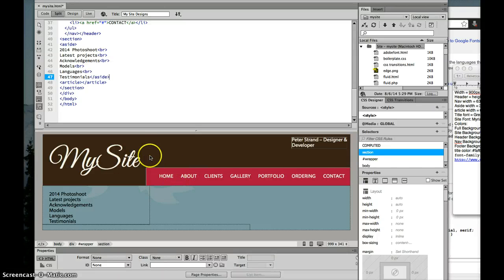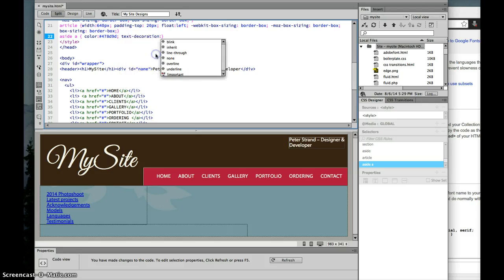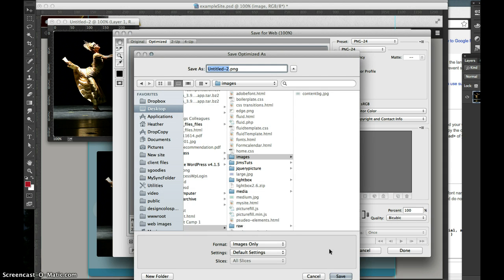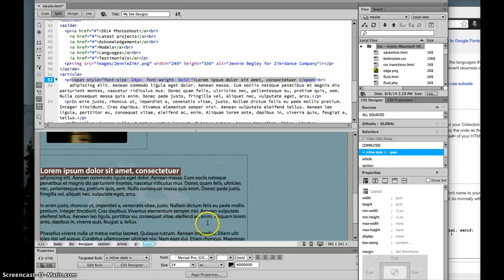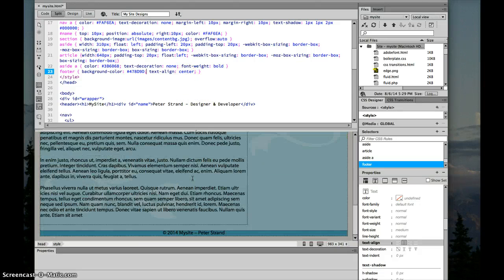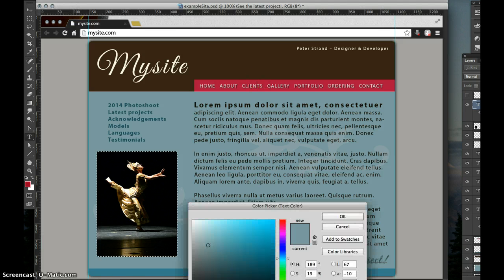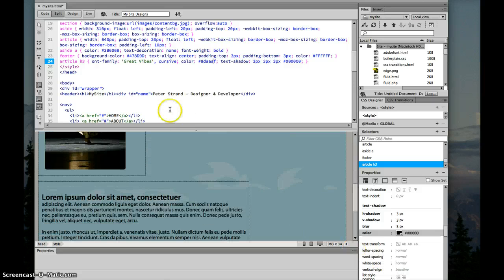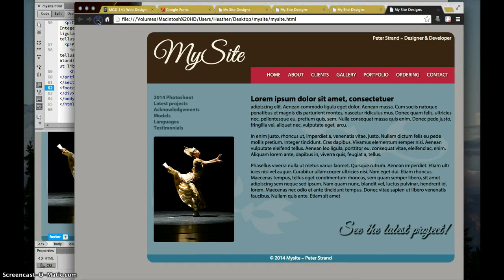photoshopToDreamweaver3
Part 3 in Dreamweaver series converting a Photoshop layout to html/css